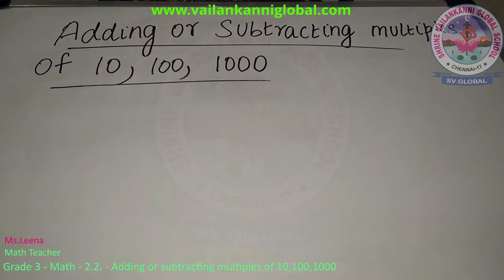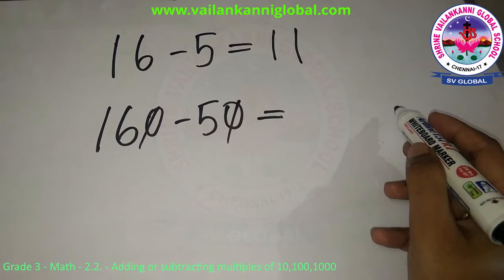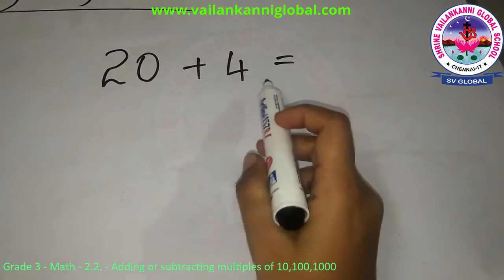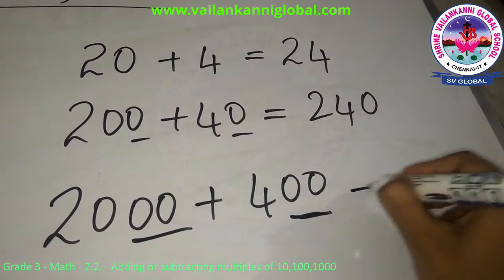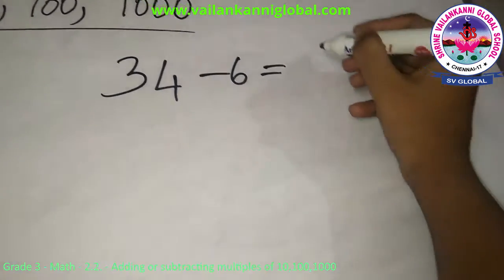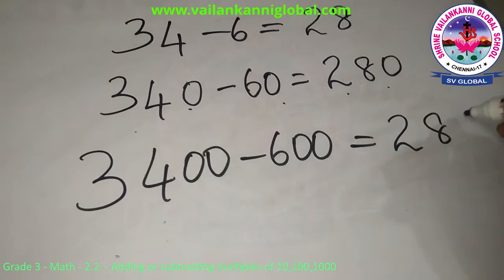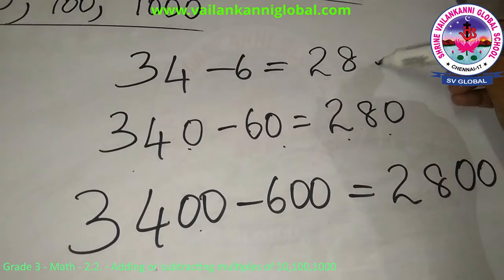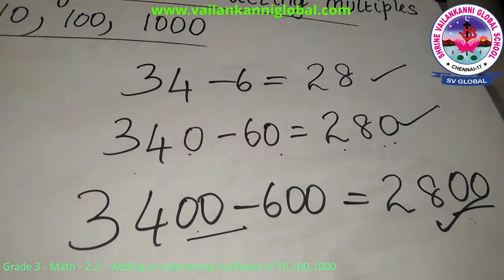SV Global - Grade 3 - Math - 2.2 - Adding or Subtracting multiples of 10,100,1000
Duration:⏲ 03m13s

Snippet:
Grade 3 Math - 2.2 Adding or subtracting multiples of 10,100,1000

If you are  an enrolled learner of our school, you can join us on our virtual classroom as per invite and codes sent to you.